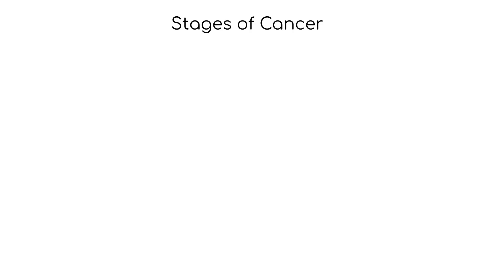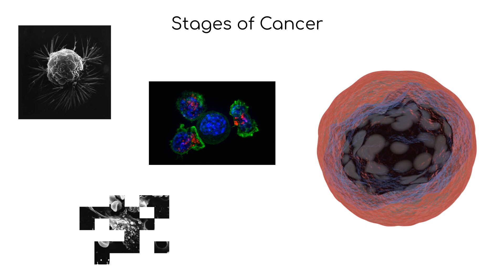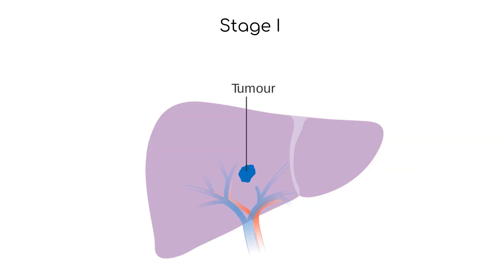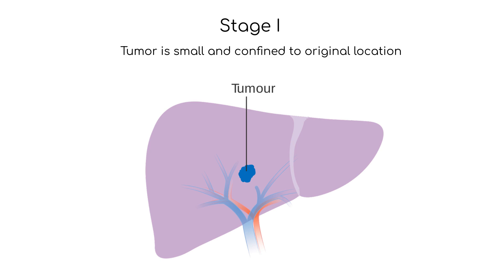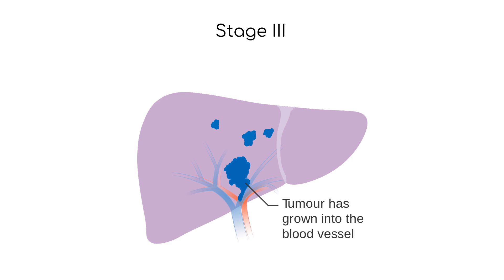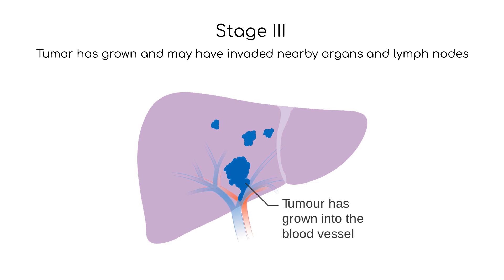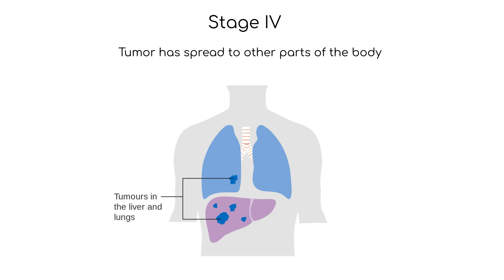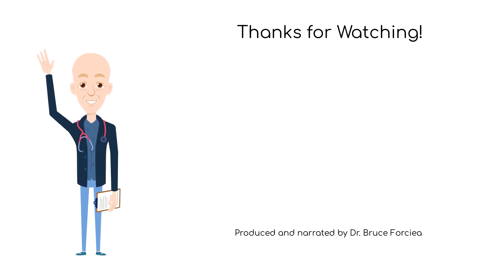Stages of Cancer for Pathophysiology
Overview of stages of cancer for pathopysiology, nursing, allied health.